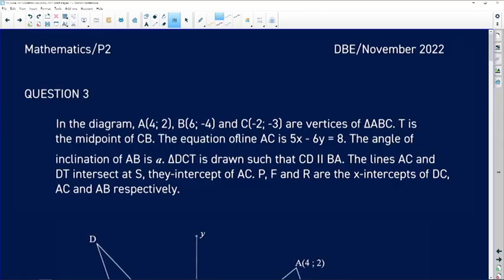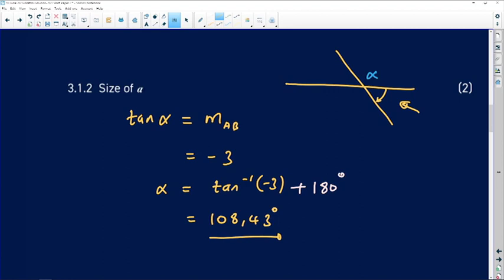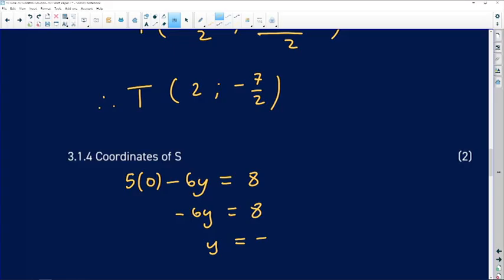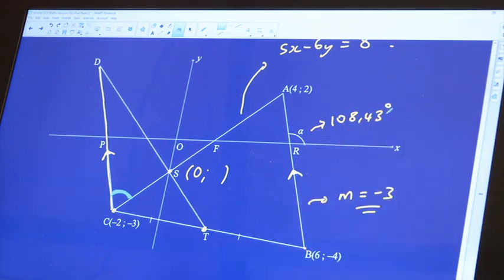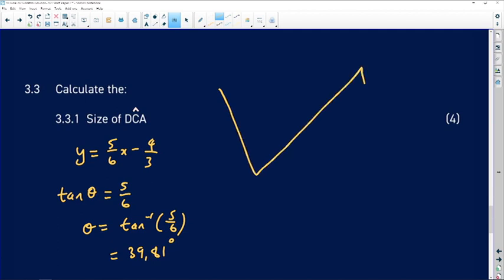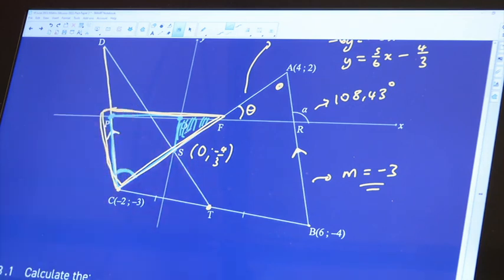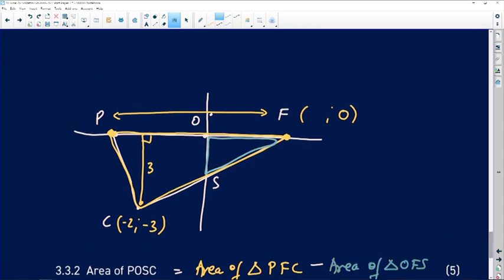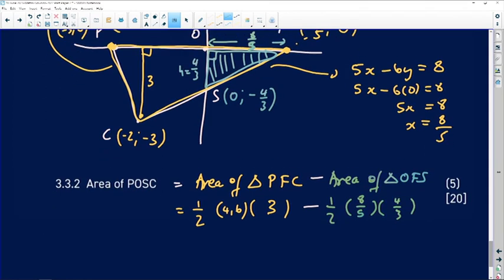Past Papers 2022: Maths: Paper 2: Question 3: Euclidean Geometry